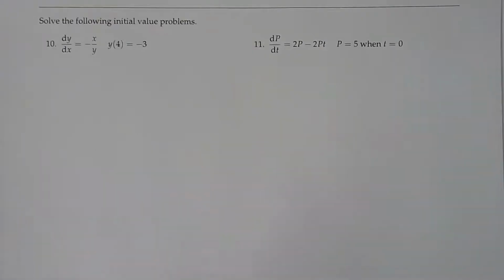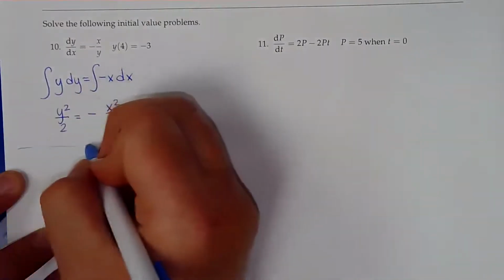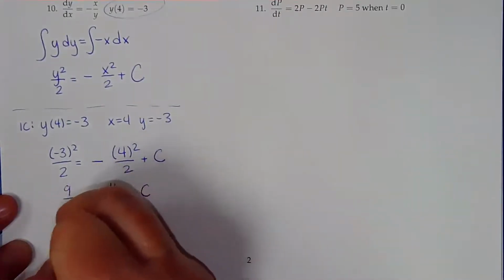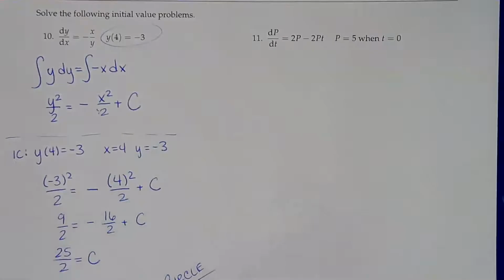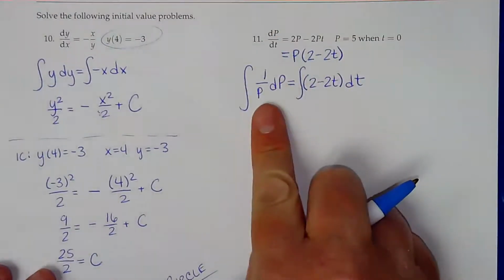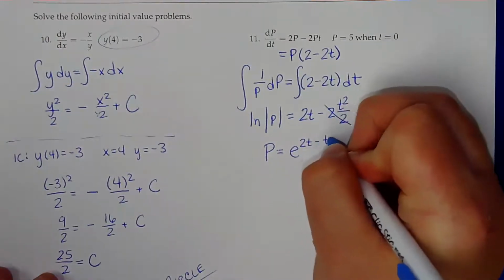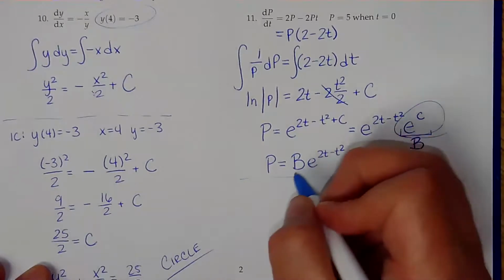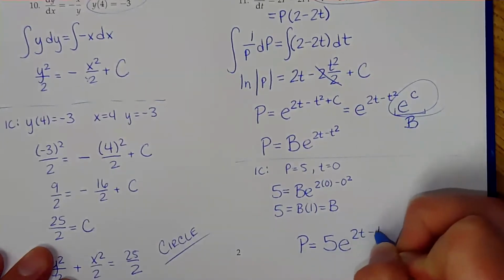Math 251 Section 11.4D (Separable Equations with Initial Conditions)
Solving separable equations with initial conditions